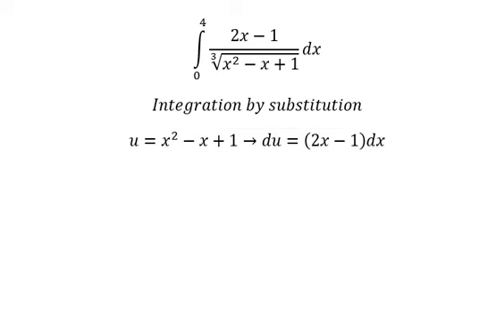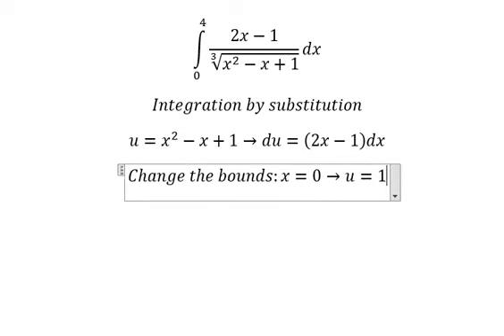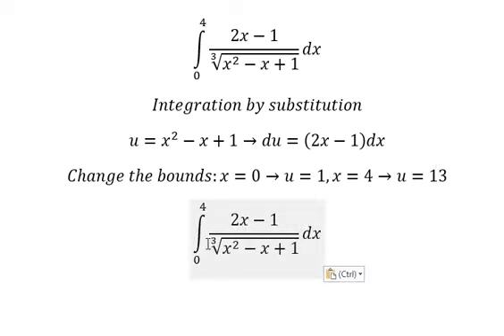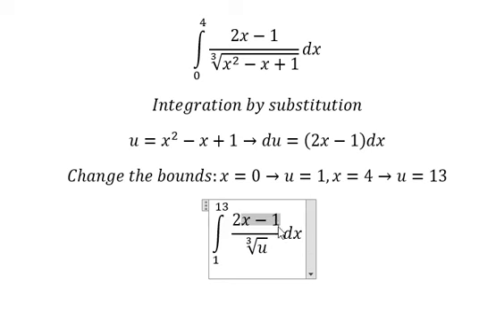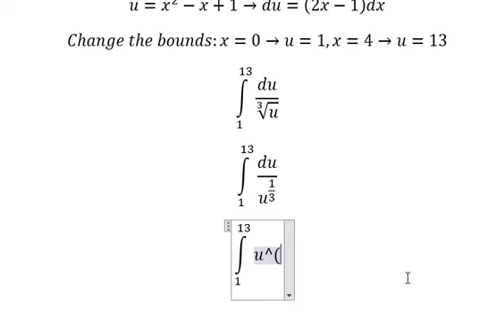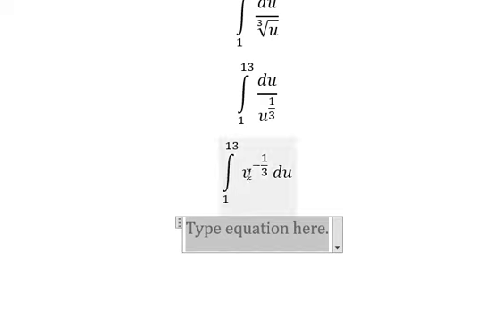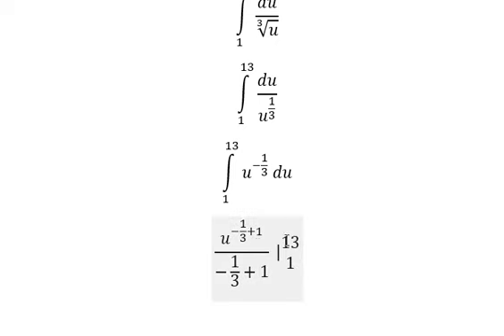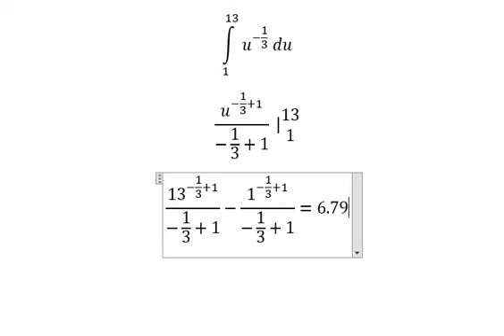Calculus Help: Integral ∫ From 0 to 4 (2x-1)/∛(x^2-x+1) dx - Integration by substitution